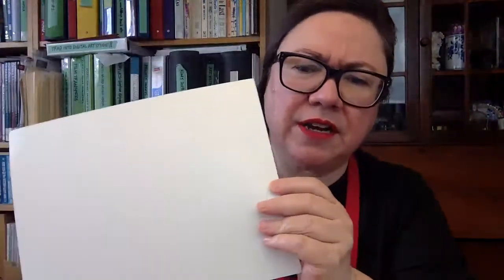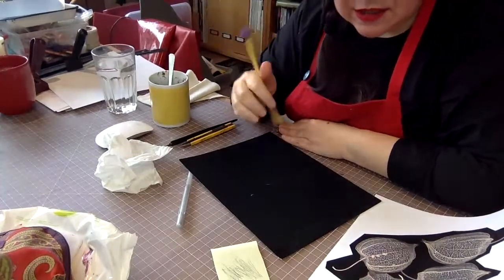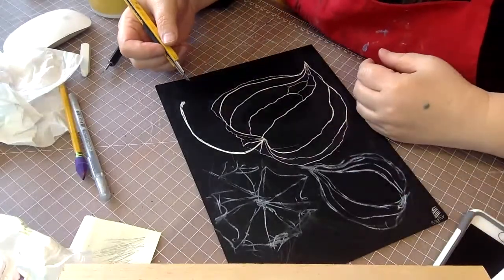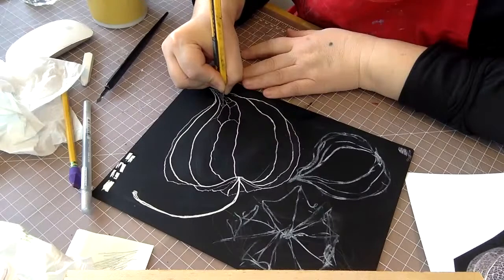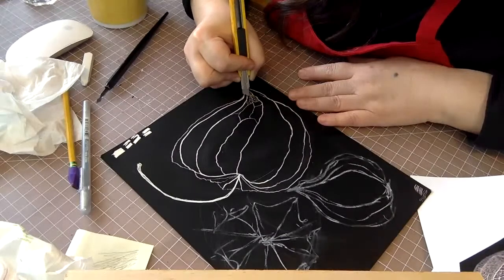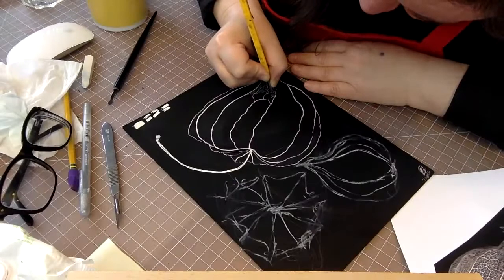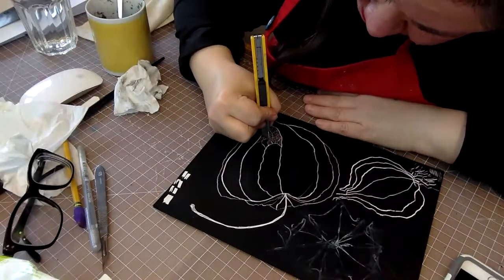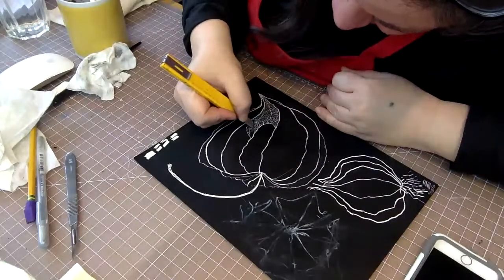Kim's Virtual Studio Party: Saturday Mar 28, 2020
Just because we're practicing socialisolation or physicaldistancing doesn't mean we have to be totally isolated from creative community!

This is the third in my series. I will be drawing into scratchboard, but you can bring what you like, including your refreshments of choice :-)

Let me know what you're making and how you're doing and we'll have some creative fun! You can also come just to hang out for a while.

For more information on my work as an artist as well as my courses and events, please visit my (or .com)